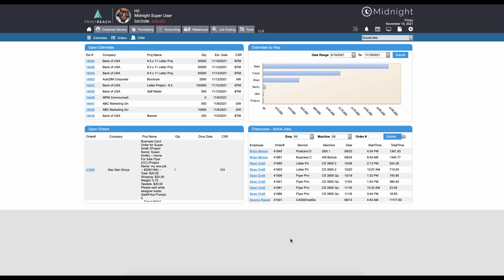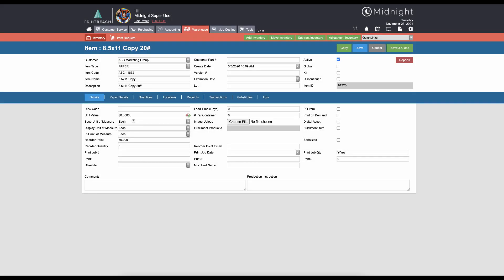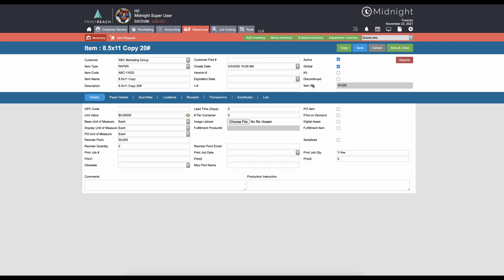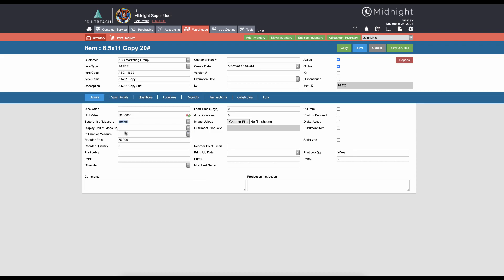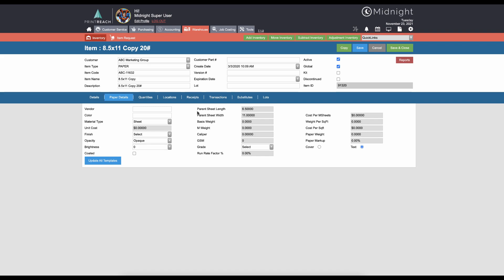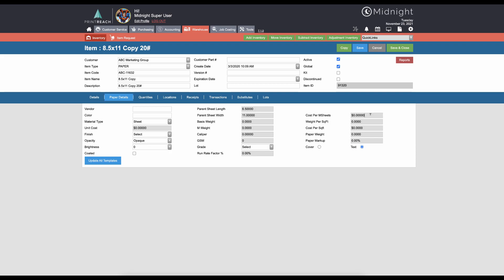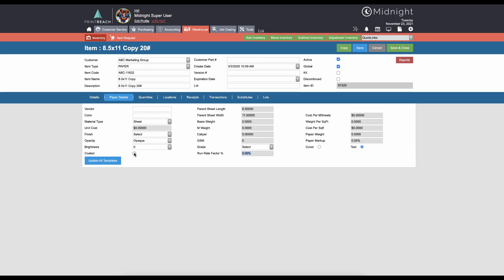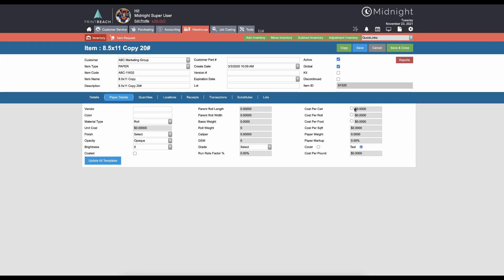Midnight MIS - Inventory Setup